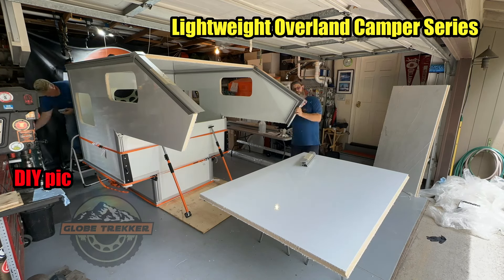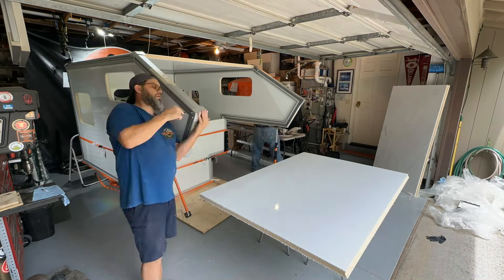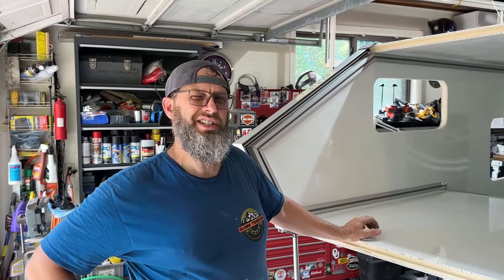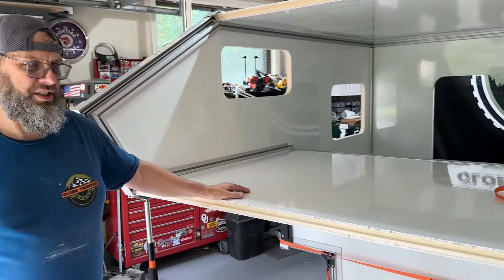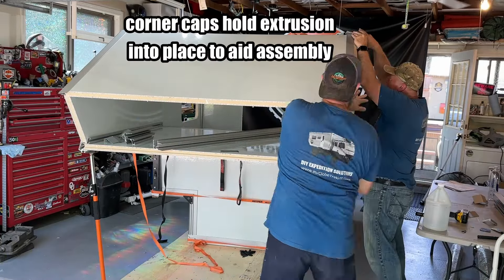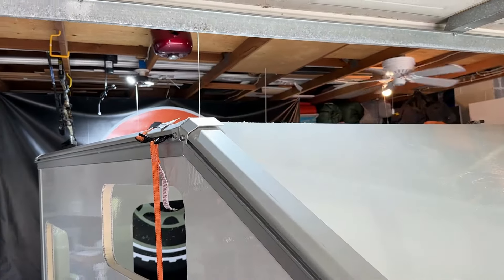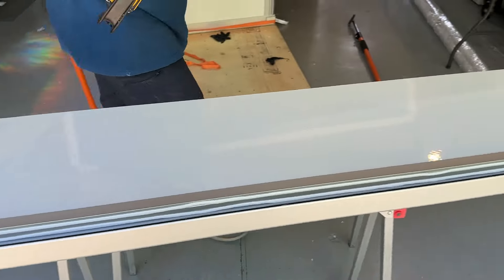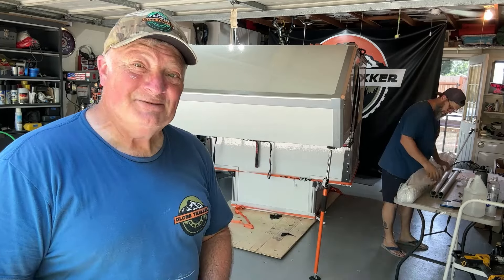Globe Trekker Lightweight Overland Camper build part 4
Our Lightweight Overland Campers are designed for slide in and flatbed configurations, and are sized for 25 various pickup makes and models from the smallest (Jeep Gladiator) to the biggest (F350/RAM/Chevy 3500). We will still have our Expedition series campers for the ultimate big rig off road experience, with campers up to 25' long!
You can order habitats, subframes, and all the accessories by contacting us from the website. Prices are transparently listed, and there is no sales tax or import duties if purchased in the US.